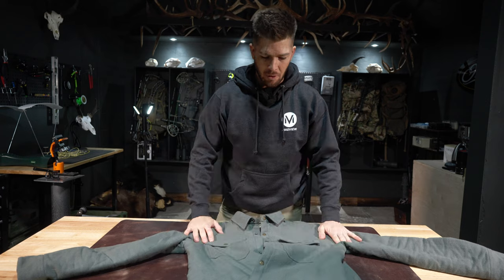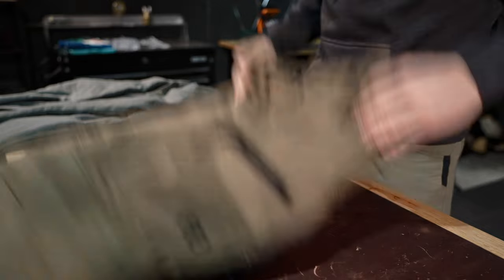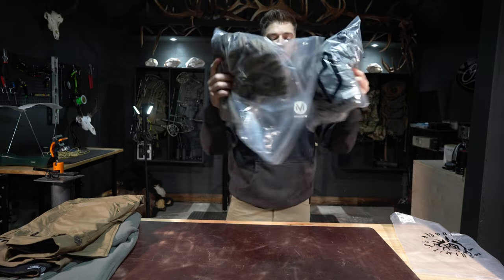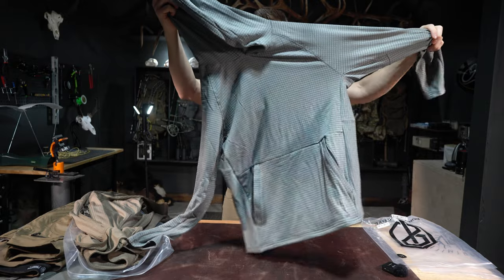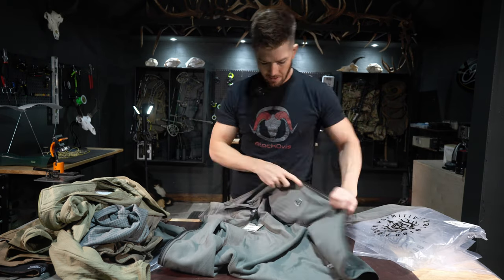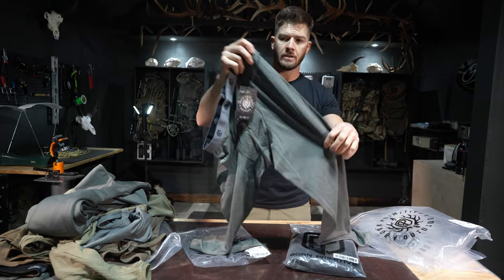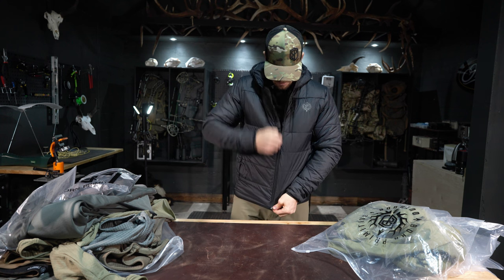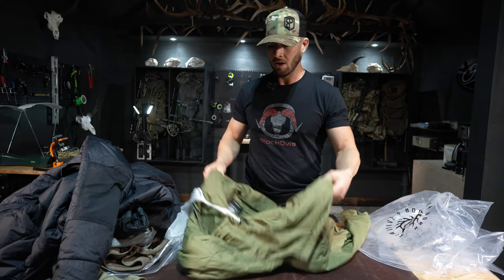Is Camouflage OVERRATED? || Born Primitive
Veteran owned and operated - Born Primitive - they're known for their fitness gear and now they have team up with Aron Snyder to make outdoor clothing that could crossover into the hunting world.  Jake takes a first look at their clothing systems.

5 Tactics that will improve your odds on public land.